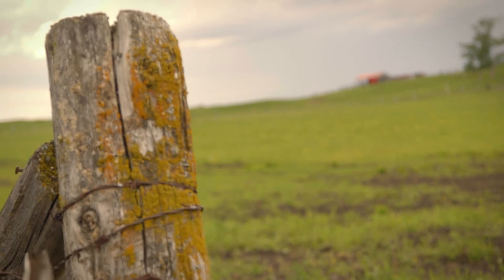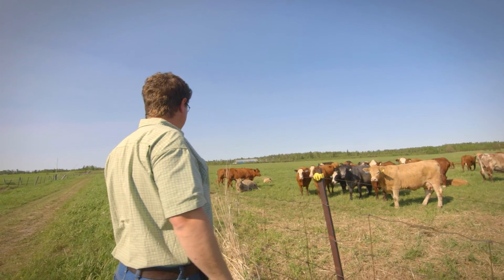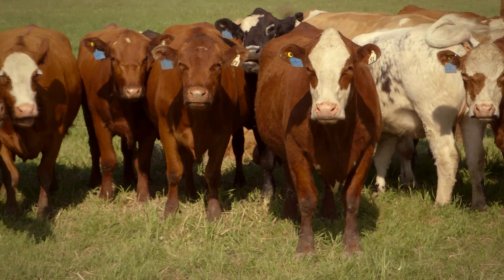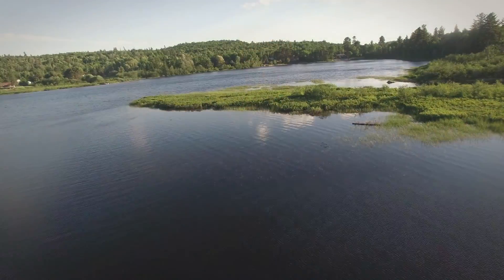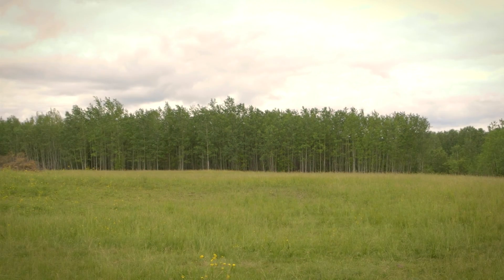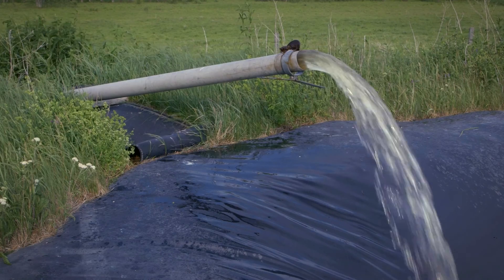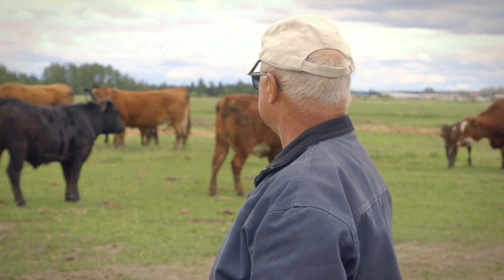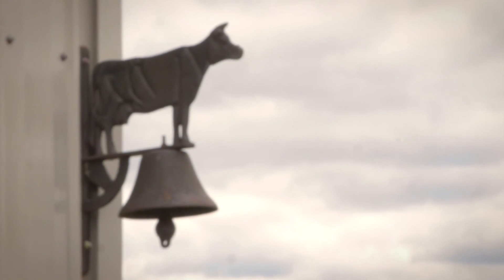Beef North - On-Farm Infrastructure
Find out more about the infrastructure opportunities and availabilities in Northern Ontario.  You can find more information and answers to your questions at beefnorth.com